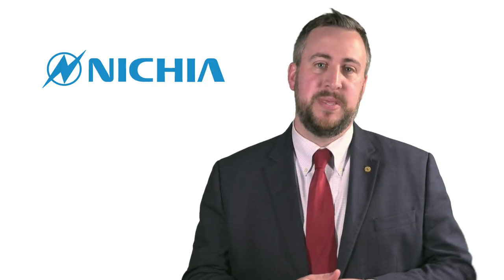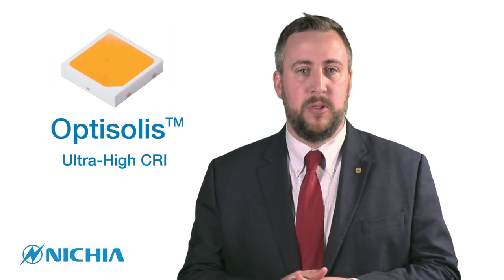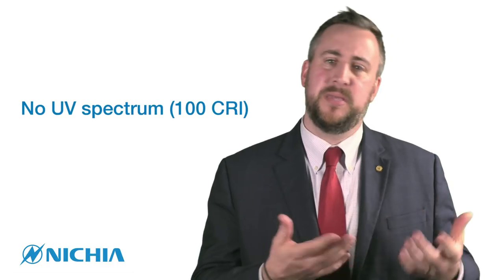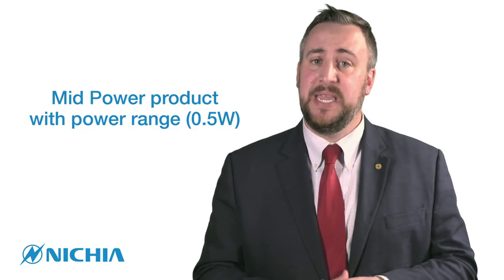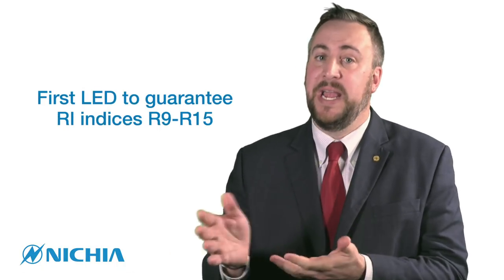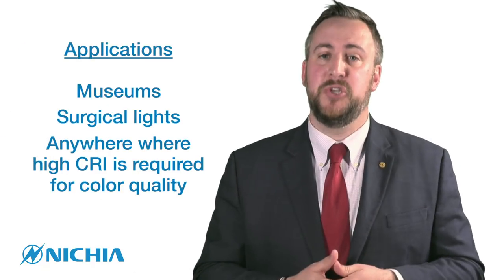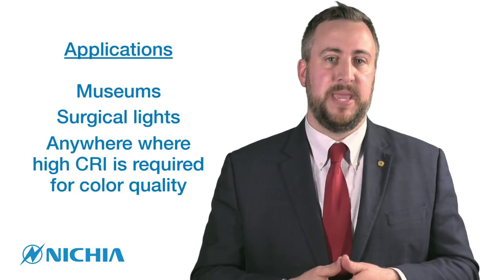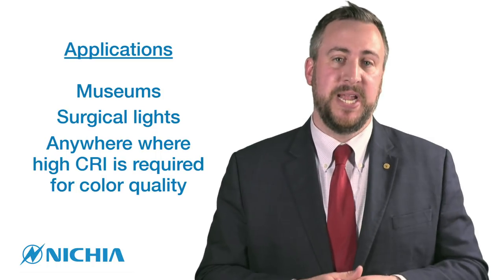Nichia Optisolis Ultra-High CRI